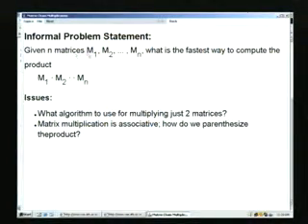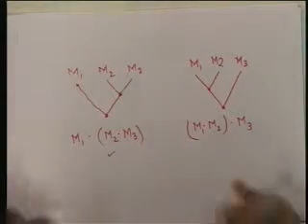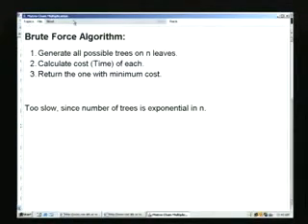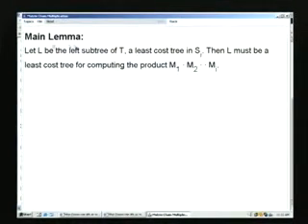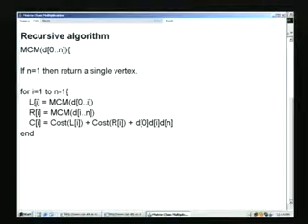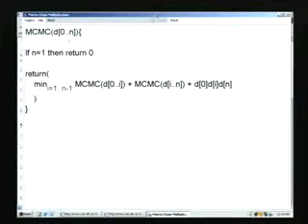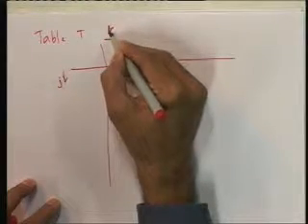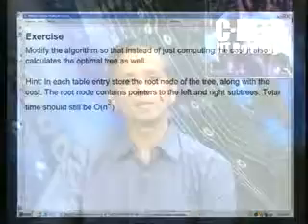Analysis and design of computer algorithm lecture 20